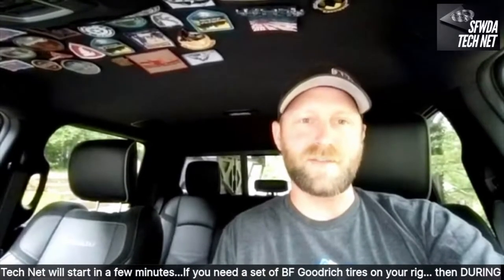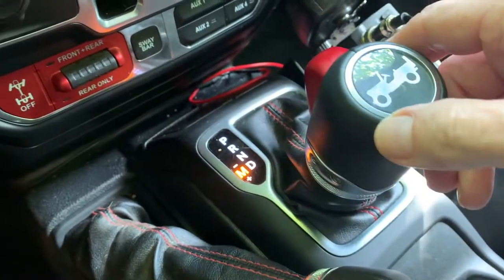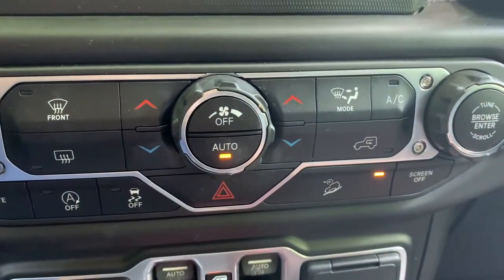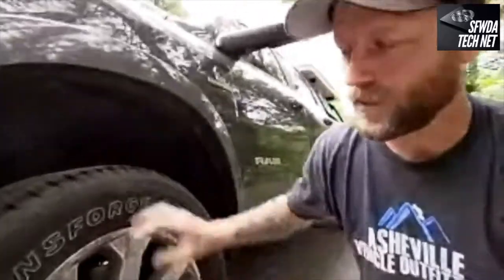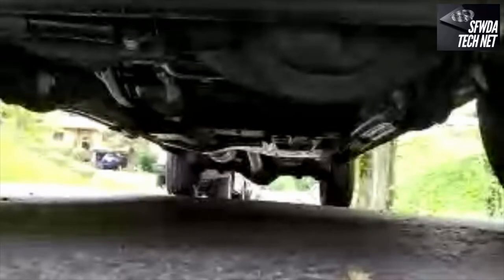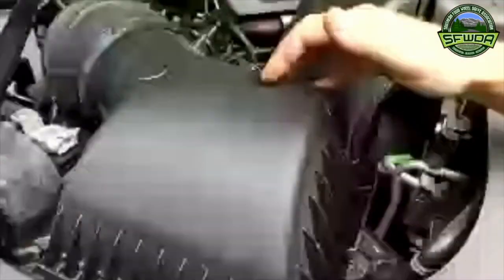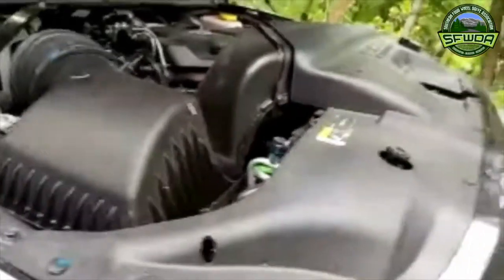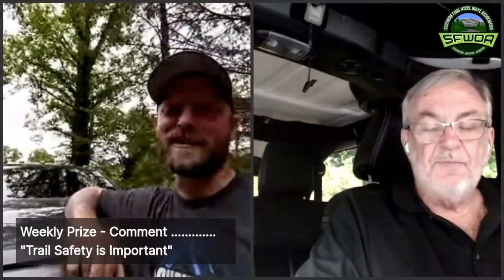Tech Net- Get To Know Your Off-Road Rig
SFWDA Tech Net- GET TO KNOW YOUR RIG

In this episode our very own Mike Morrison of Morrison’s Outdoor Adventures and Eddie Schrader a well know outdoor enthusiast and retired Audio-Visual Engineer for Clemson University will lead the discussion.

Mike will be near Asheville NC doing a complete 360 walk-around pre-trip inspection which will help to protect your vehicle from time consuming breakdowns. Eddie will be at the Gulches Off Road Park in Waterloo, SC illustrating how the Hill Descent Control of an off-road vehicle works.

As always, we will enter those that participate by commenting during the live stream to win a weekly prize. This week we will be giving away a Free Pass for a family of four to the SFWDA Dixie Run event scheduled for the first weekend of October at WindRock Off Road Park. And, if you pay close attention during the presentations you will be given a secret phrase that when entered into the comments during the live stream will give you an opportunity to get your name into the drawing for a set of 5 BF Goodrich KO2 or KM3 tires up to 37 inches. The drawing for the BFG tires will be held this fall during Dixie Run.